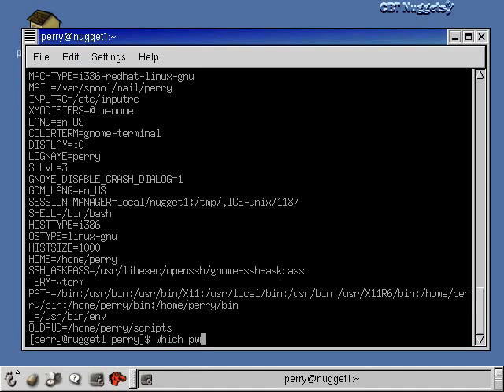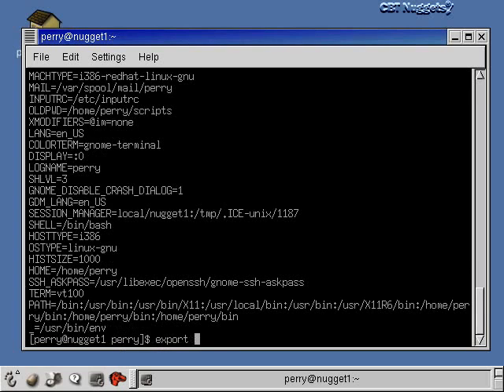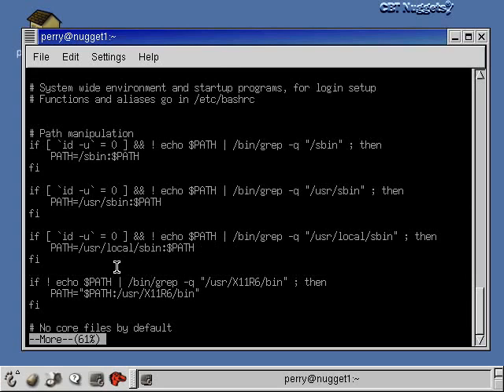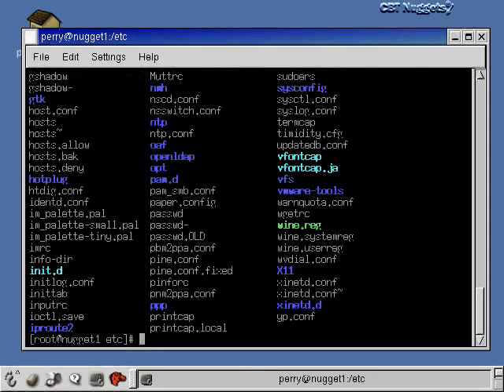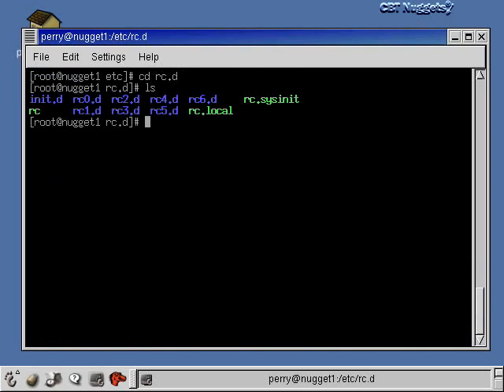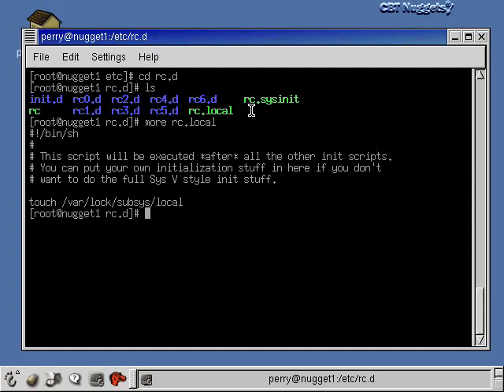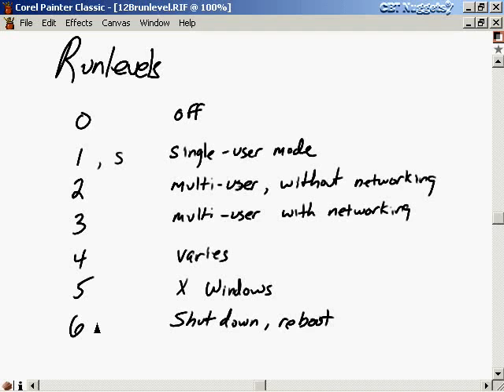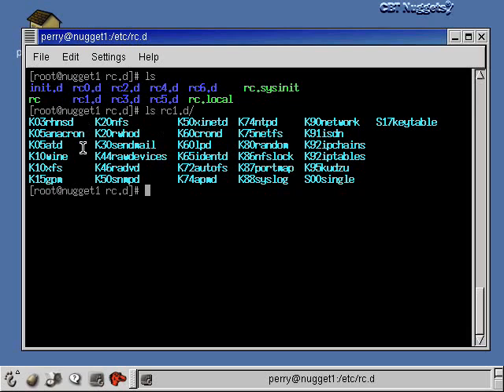Red Hat Linux For Beginner Part 44